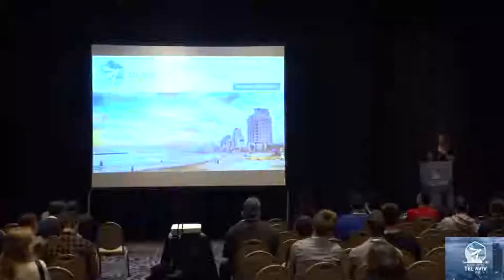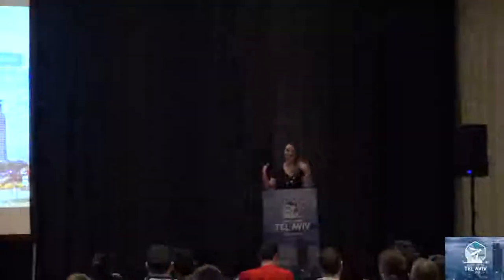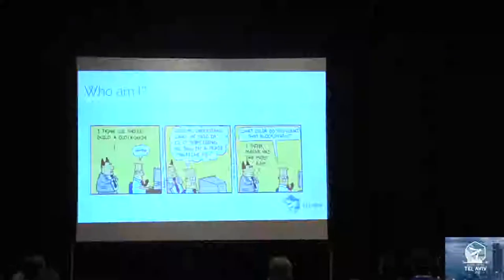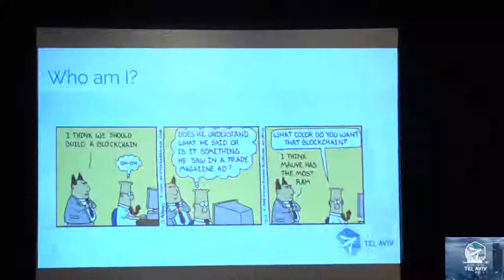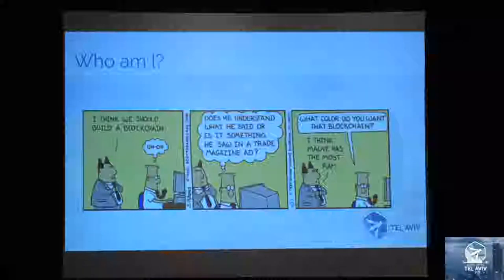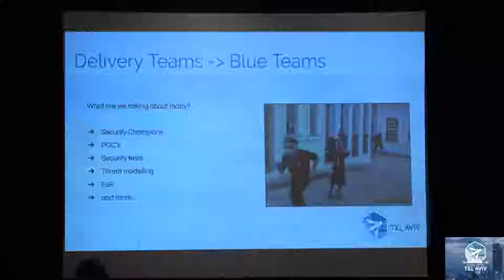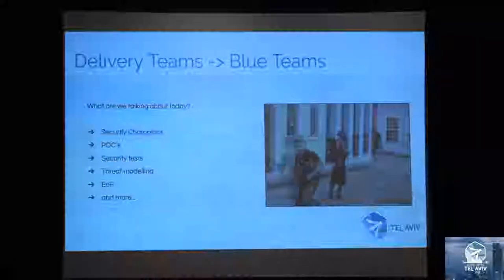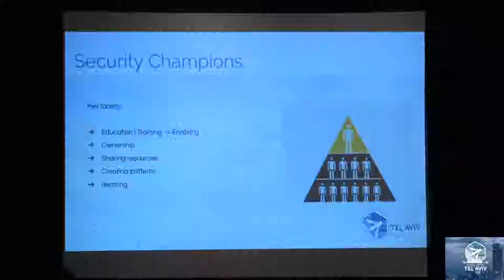Are we making our engineers blue? TASH NORRIS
Our engineers are going from software engineers to software + infrastructure + network + database engineers, and they’re delivering faster. In an environment of continuous deployment how can we ensure that as security teams we’re scaling as fast as our applications are?

In this talk we’re going to be covering how we turn our engineers blue. Not sad; not by telling them to fix every possible threat vector before building any new features and not by saying no. We’re going to start turning them into our extended blue team, giving them tools, techniques and processes to better secure our estate.

We’re going to be covering off a few different TTP’s for our engineers using real threat models as examples;
How to use incidents to evolve our threat models
 Using incidents to better evolve our understanding of the threat landscape
 Determining other attack vectors that could contribute to the same outcome as the incident (with threat example)
 How to create incremental threat models/ rapid threat models
Why and how we should write and use security tests to validate our models
 How to use BDD tests (and contribute to the Cloud security OWASP project)
 Why we should write tests for threat vectors we have proven mitigations for (with threat example)
How to use tests to educate product owners/ project managers on threat vectors
The power of POC’ing attack vectors from our models to evolve them further.
Example: Cloudfront subdomain hijacking
Using POC's to discover new threat vectors and provide security awareness training for engineers
How we build, evolve, share and ultimately transfer ownership of these models to our engineering teams - teaching them to be our blue team.
How to create security champions (building programs, what programs should include)
How to integrate rapid threat modeling into the SDLC

Tash Norris
AppSec Lead, Photobox Group
Senior Cloud Security Engineer at Photobox Group. Currently building tools and processes to automate all the things/ make the Cloud more secure.